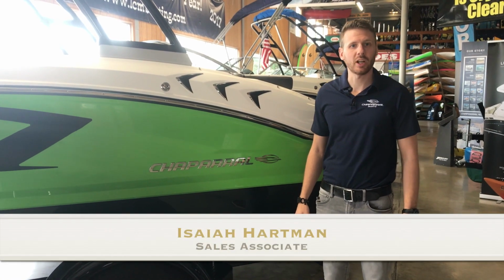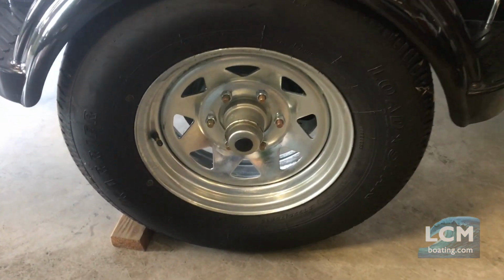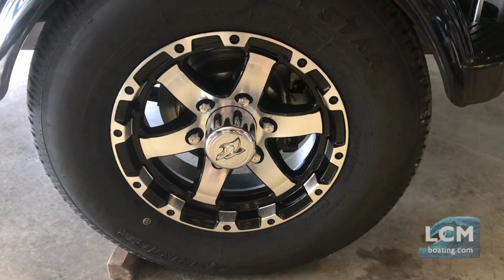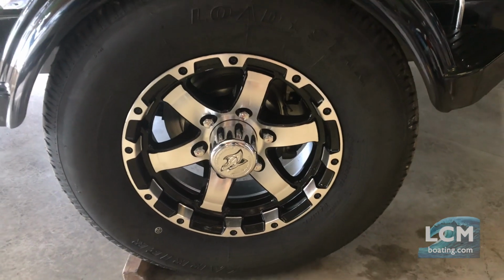Chaparral Boats Aluminum Wheel Upgrade on the H2O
For 2019 Chaparral Boats is offering an Aluminum Wheel upgrade on the Chaparral H2O. This option is also offered throughout the Chaparral Boat line of trailerable boats sold with the Chaparral custom Coyote trailer. When building your new Chaparral H2O, be sure to add the Aluminum Wheel upgrade! Visit our showroom at Lancaster County Marine to see a good selection of in stock Chaparral Boats.

Video created and produced by Isaiah Hartman. All rights are reserved for Isaiah Hartman.